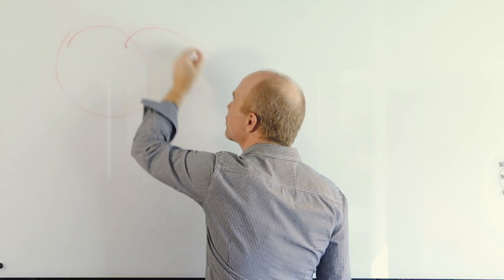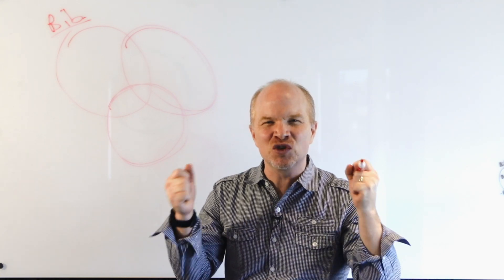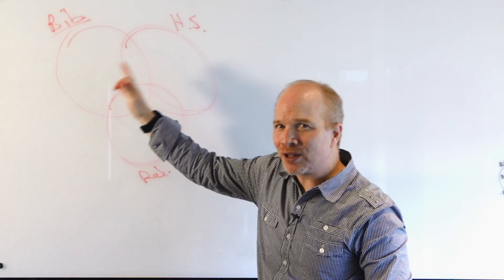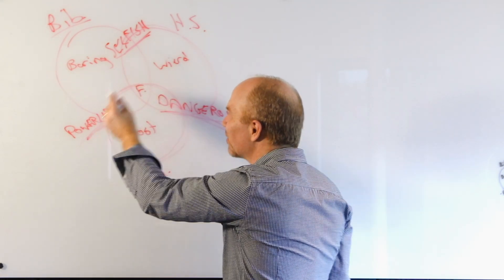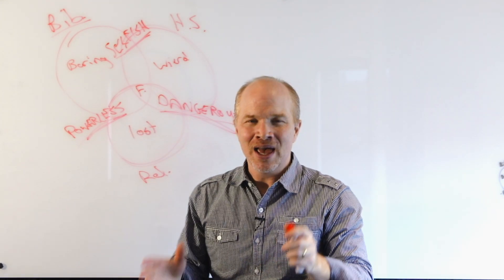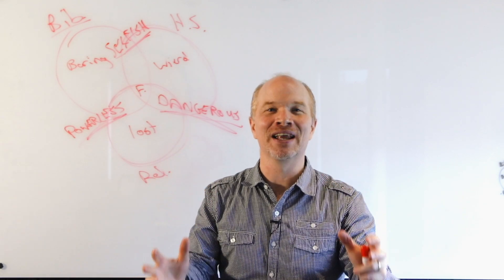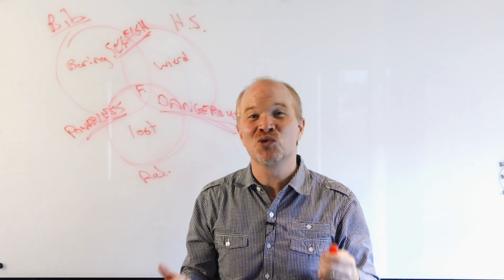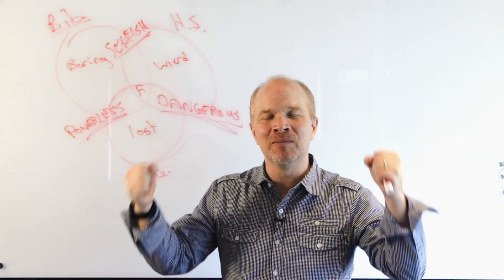How To Have Fruitful Church Ministry